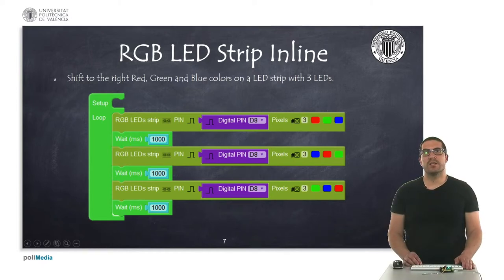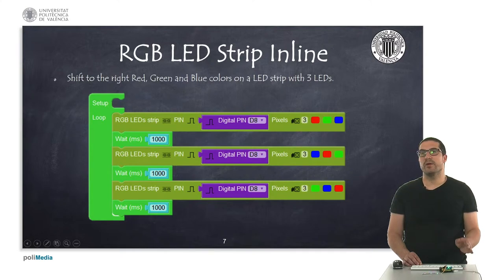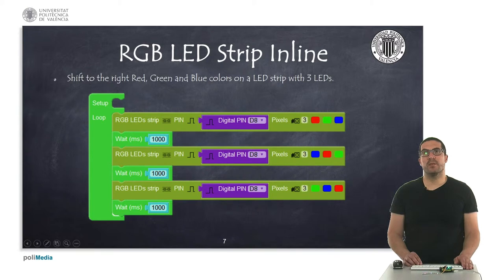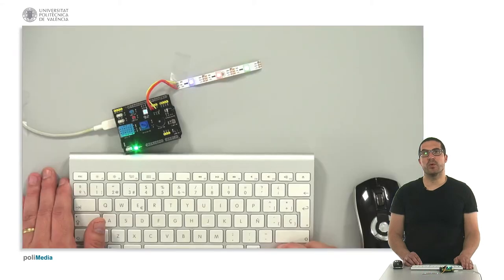IoT MOOC Part II: Programming Example. RGB LED strips inline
In this third example, we show how to use the in-line instruction for RGB LEDs. With this instruction, we can set the colors for the whole strip, individually, with just one single instruction.